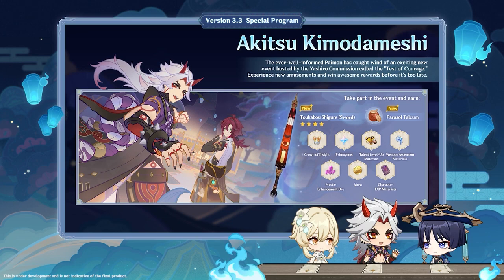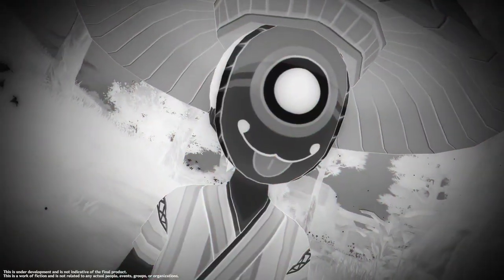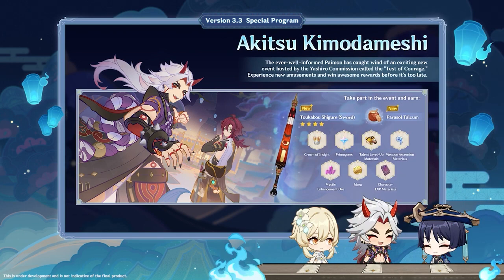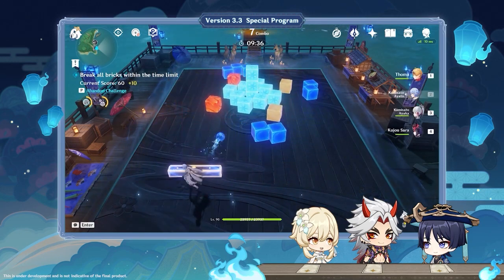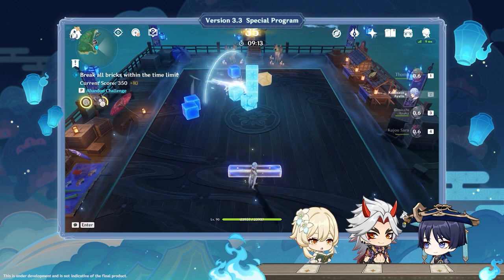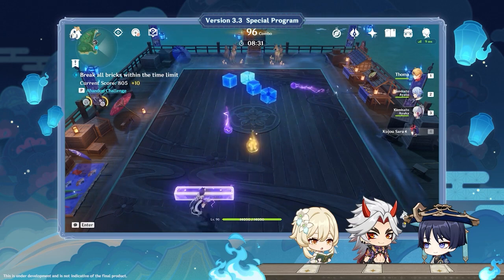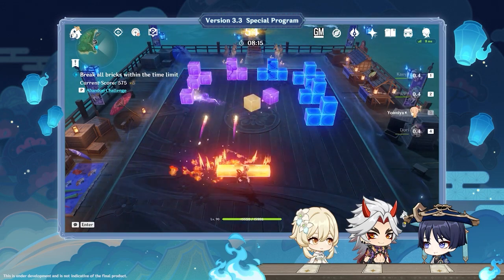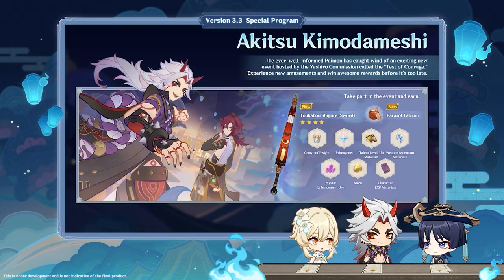Genshin Impact 3.3 Special Program Recap - Event - Akitsu Kimodameshi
Recording Using: OBS 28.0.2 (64-bit, Windows)
Graphics Card for Recording: Intel Iris Xe Graphics
Graphics Card for Gaming: RTX 3060
Editing Program: Clipchamp and Adobe Premiere Pro (Depends)

Below is my laptop spec:
OMEN by HP Gaming Laptop 16-inch k0035TX
Intel® Core™ i7-12700H (up to 4.7 GHz with Intel® Turbo Boost Technology, 24 MB L3 cache, 14 cores, 20 threads)
NVIDIA® GeForce RTX™ 3060 Laptop GPU (6 GB GDDR6 dedicated)
16 GB DDR5-4800 MHz RAM (2 x 8 GB)
1 TB SSD storage